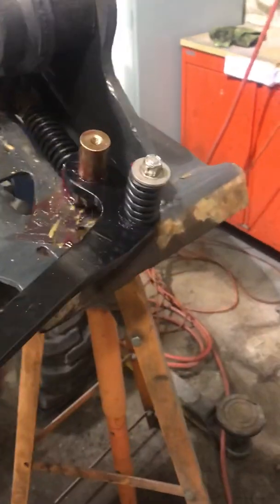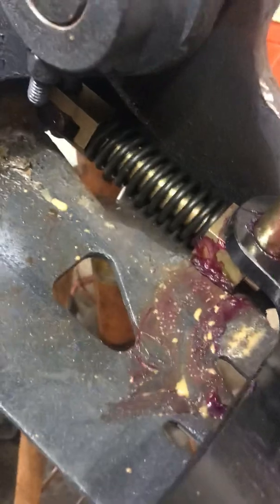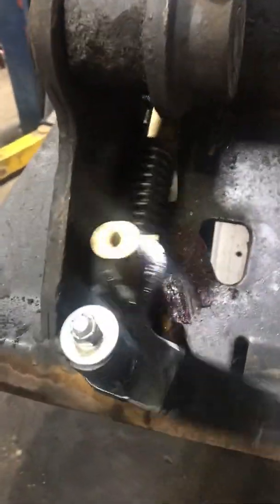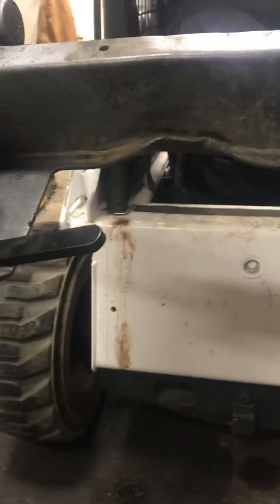Bobcat S175 Broken Quick Attach Release handles - Part 4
Got the new hardware all installed. Works great and is smooth. Spring was a bit difficult, but a valve spring compressor worked fine.